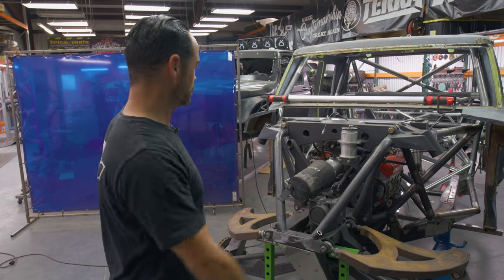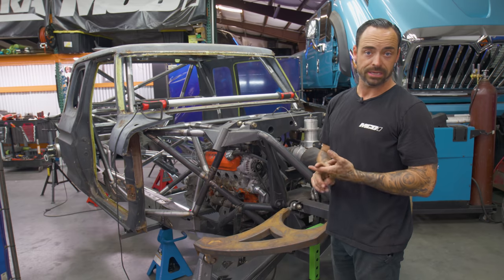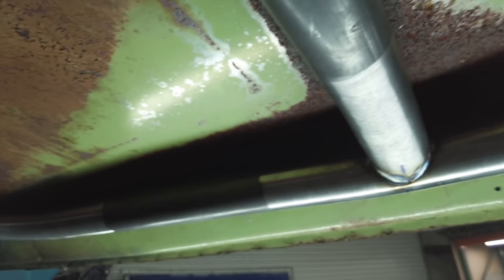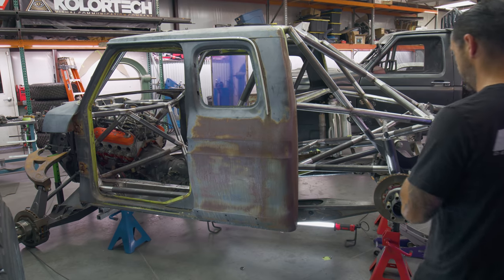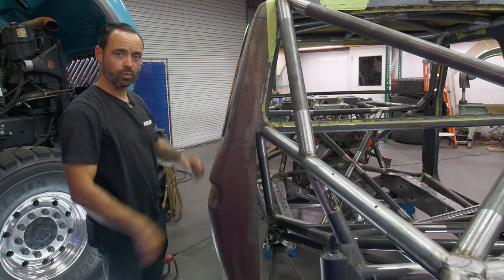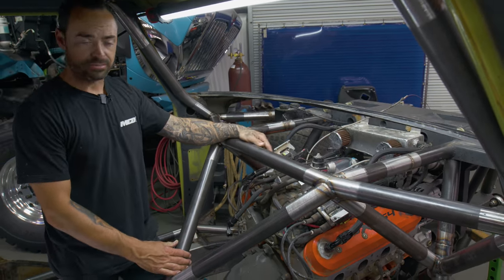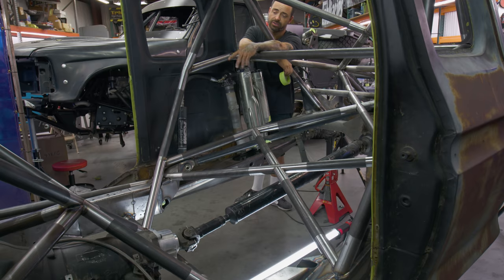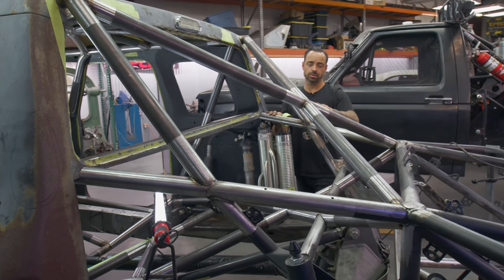Cab swapped F100 - body dropped prerunner. Vivian Build series (ep.2) Morgan Clarke Design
Episode (2) of the so cal suspension tundra-to-f100 conversion.  This week we break down the process & get caught up with the progress.  Check back Friday for behind the scenes, demo & raw process!

Morgan Clarke Design  l  MCD1  l  Form Follows Function

Merch site is LIVE! Sign up for the mailing list to get notified as products are restocked.  Thank you for your patience.

Support the people who suport us!
Jag10 Abrasives - where we get all the abrasives we use at the studio (PAID LINK)